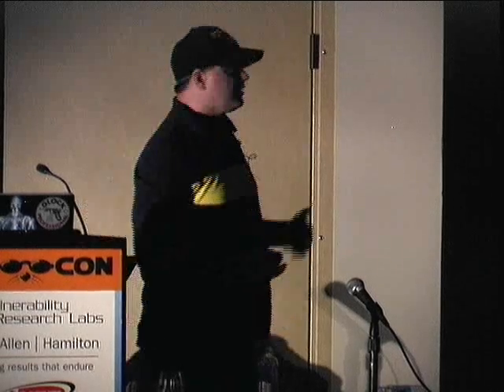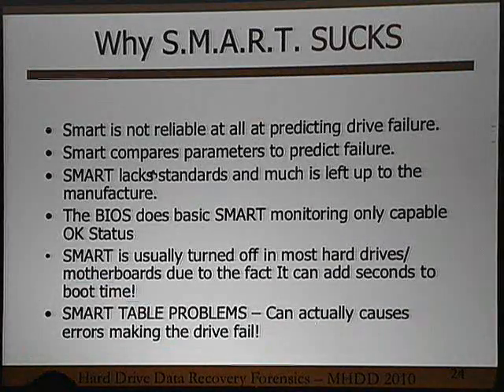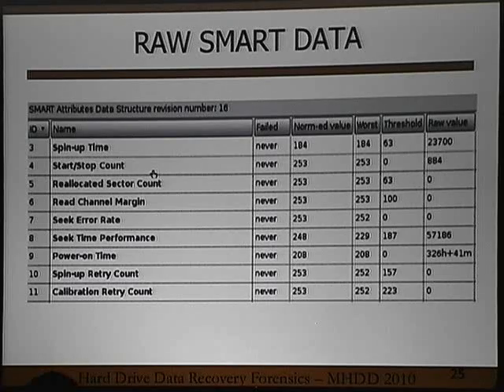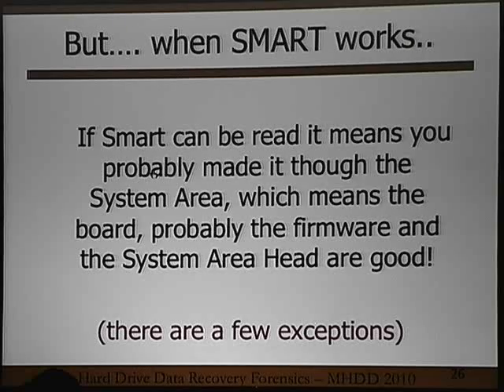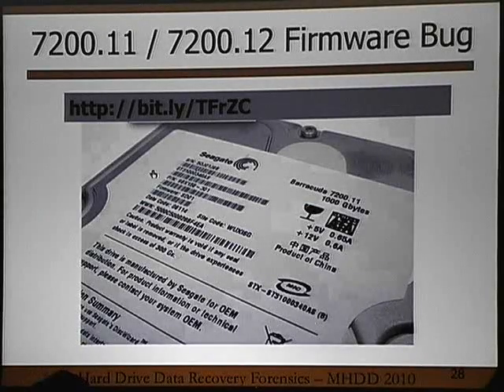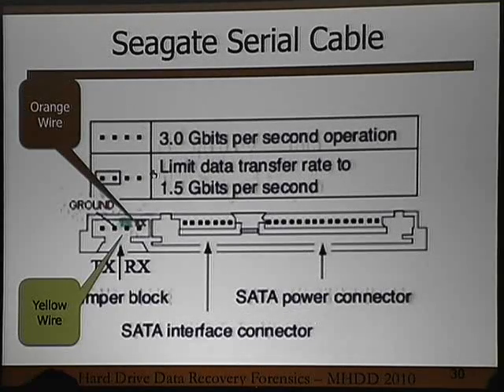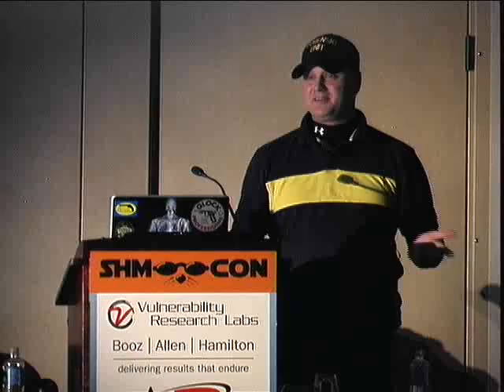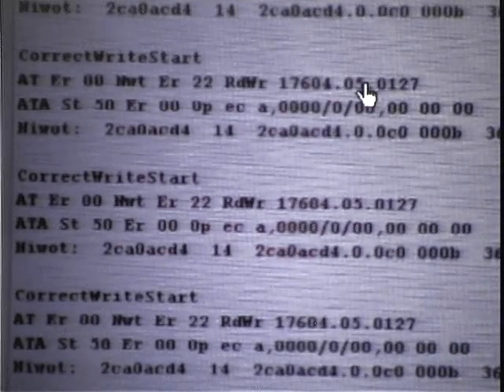Shmoocon 2010: DIY Hard Drive Diagnostics: Understanding a Broken Drive 3/7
Clip 3/7
Speaker: Scott Moulton

This is the basic process to start doing diagnostics on your damaged hard drive. The point is to help you determine what the problem is so that you know if it's the board, the heads, media, etc. I will do a shotgun approach to diagnostics by the process of elimination, but more significantly explain when you should STOP before destroying your chance at important data.

For example, if you have a hard drive that you cannot see at all in the BIOS that does not mean it can't be read using something smarter than your motherboard. Yet can you tell if it's a head problem or a firmware issue? Well, if you know the basics of the "POST" process for a modern drive, you might know that if you could see a serial number that the head probably read data from the drive after being instructed to by the firmware. So the real question is, why can't you read the data?